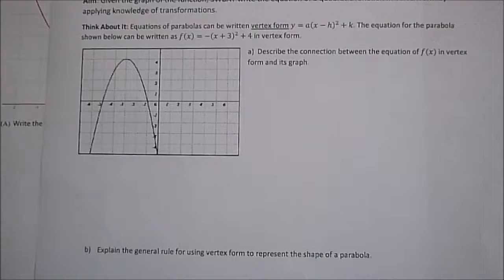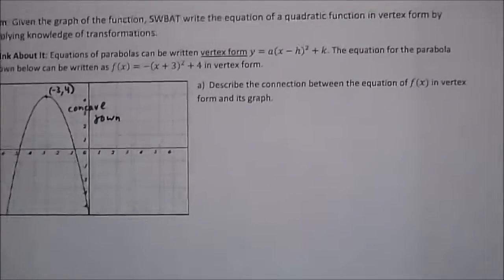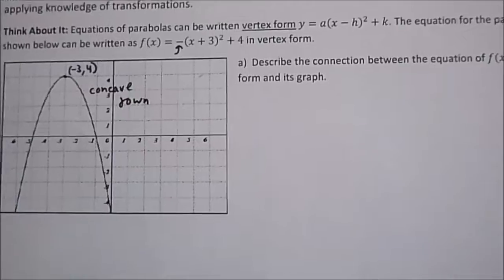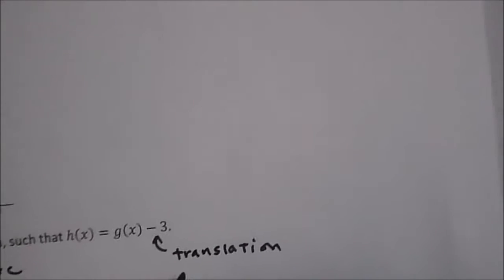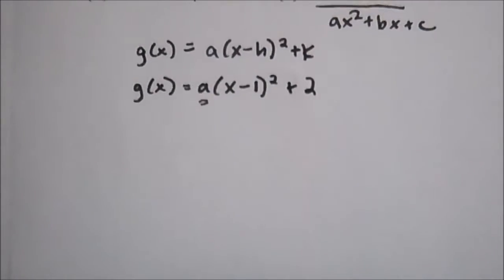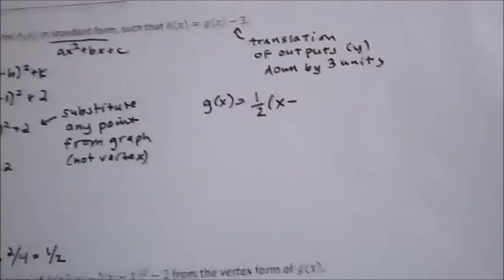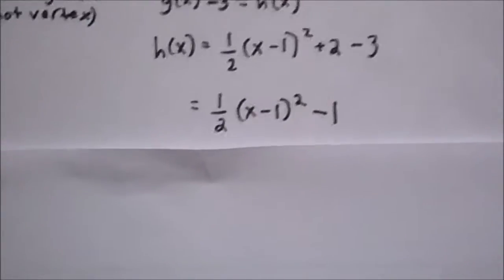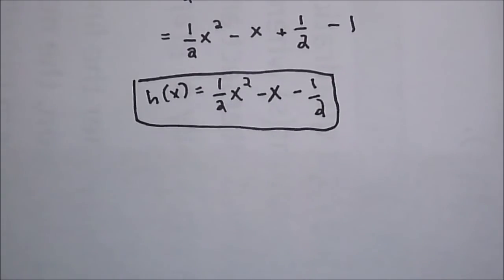Algebra 2 1.10 Coverage Video